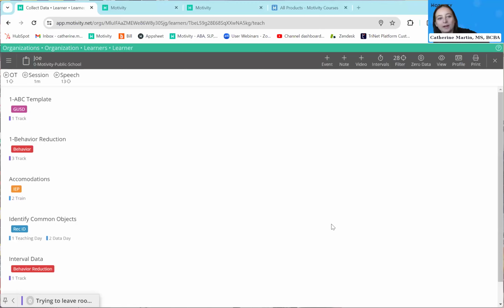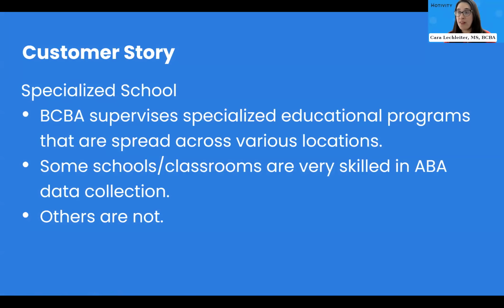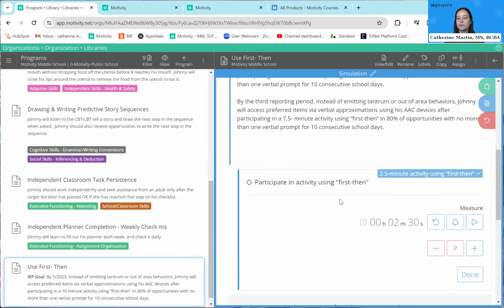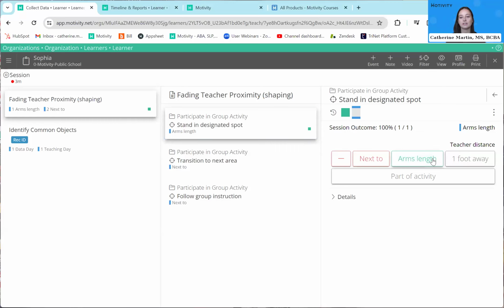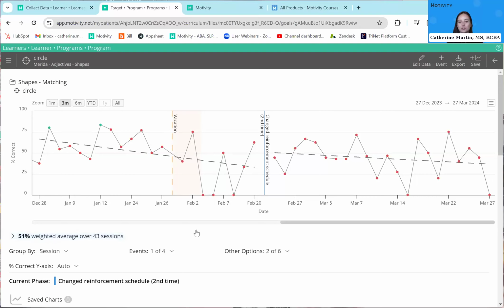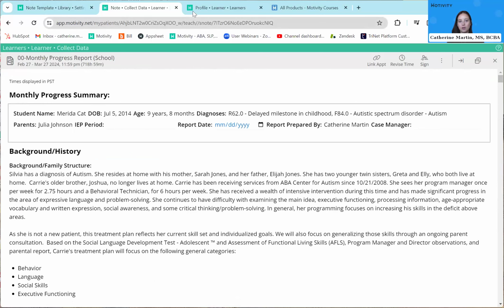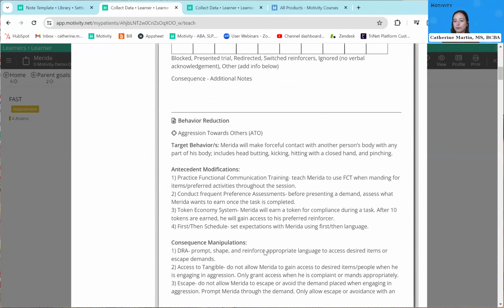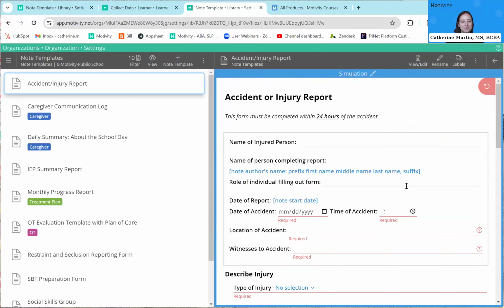'Motivity in the Classroom: Clinical Tools for IEP Tracking & Data-Driven Teaching.' Demo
Explore the future of special education with 'Motivity in the Classroom: Clinical Tools for IEP Tracking & Data-Driven Teaching.' with Cara and Catherine.
Our revolutionary software redefines the landscape of special education by streamlining IEP tracking and equipping educators with valuable data insights. Where technology meets education!